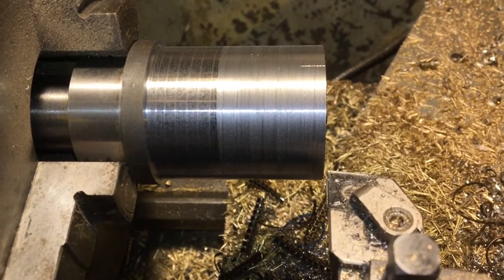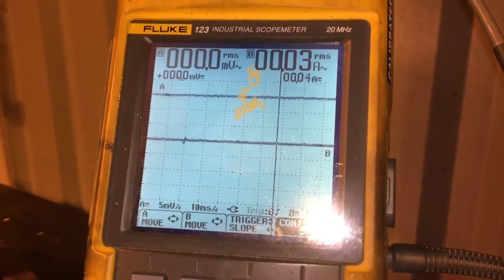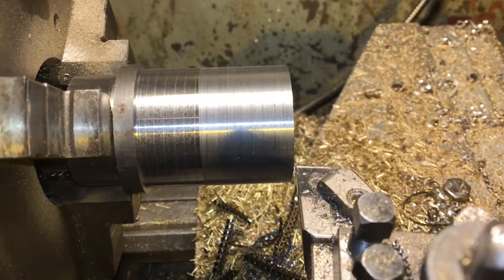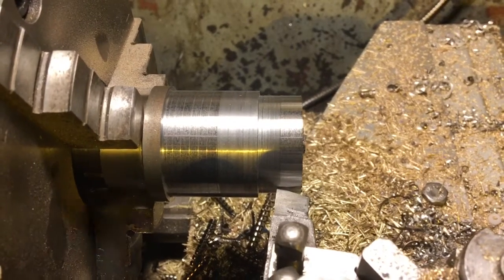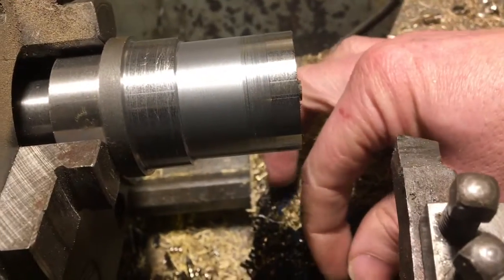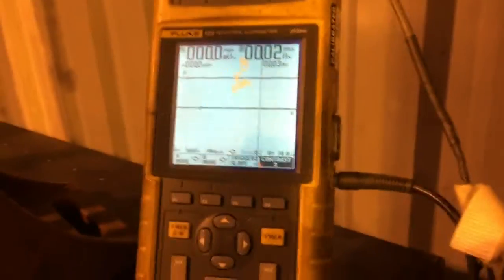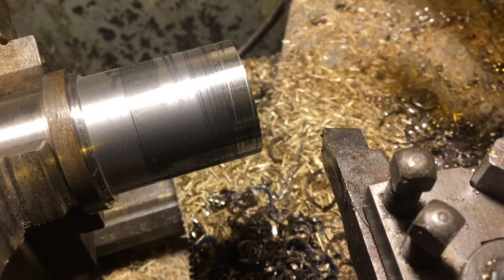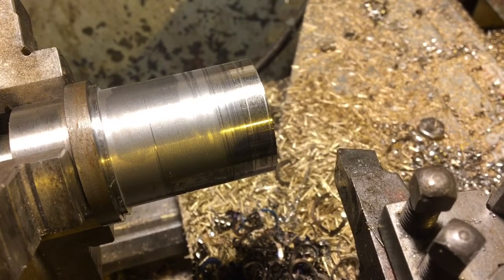Carbide vs high speed steel part 2, efficiency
Surprisingly it takes about the same power to cut with positive raked Hss tools as with negative raked carbide tools. I was told that carbide tooling (especially negative raked) generated high cutting forces and wasn’t really suitable for small lathes. This may not be true!